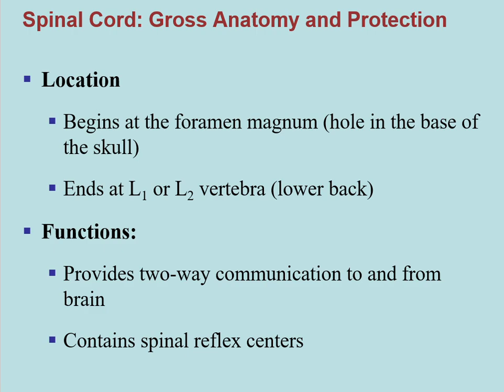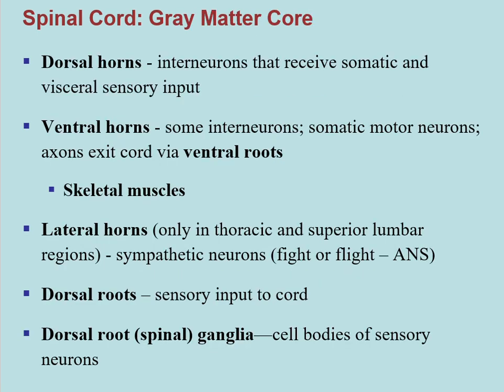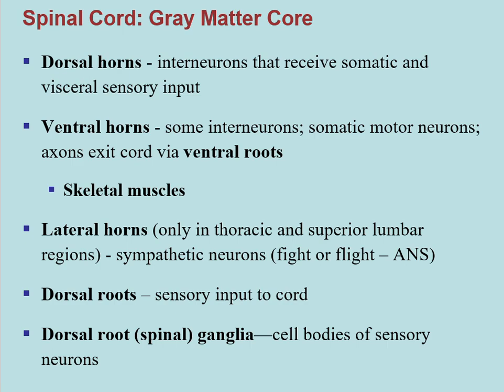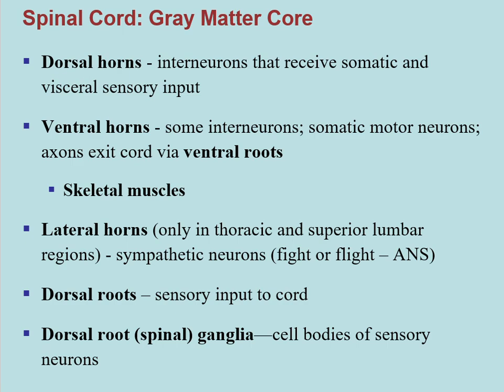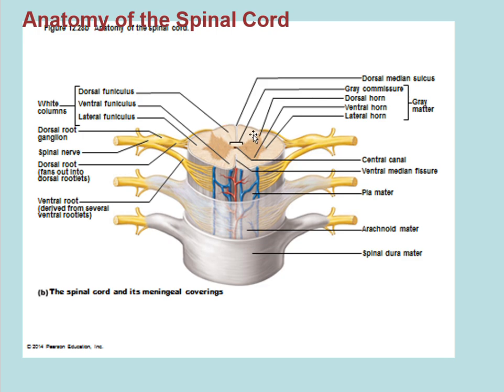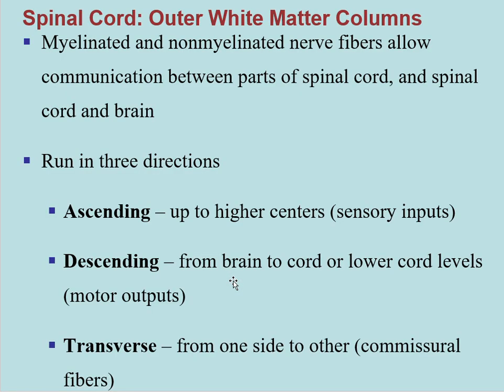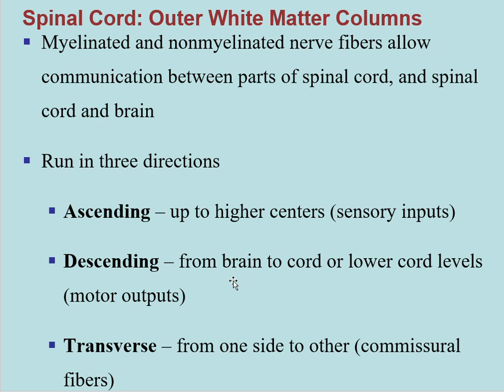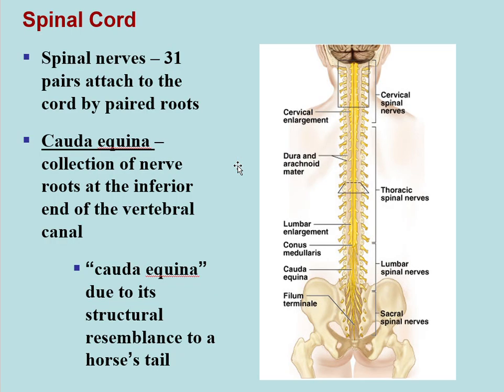Chapter 12.8 More on the Spinal Cord